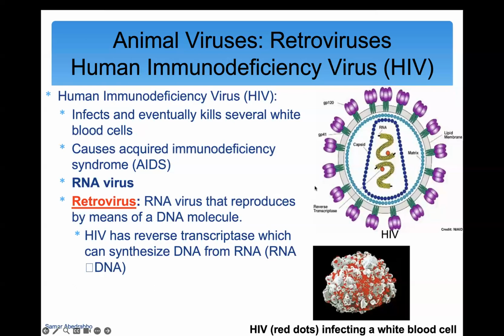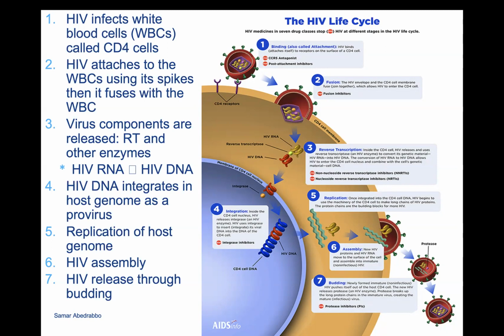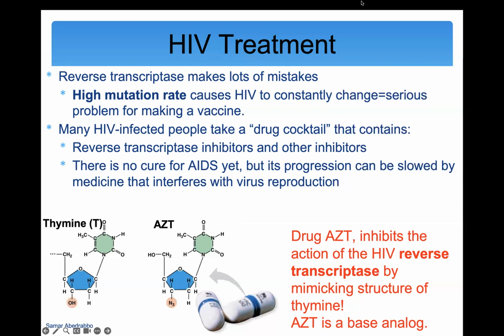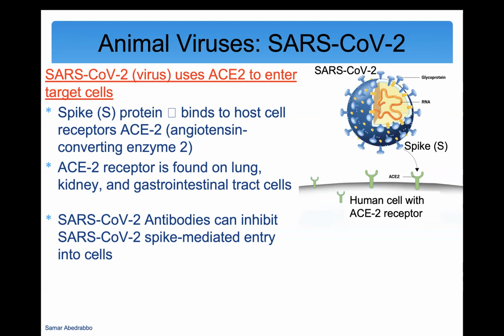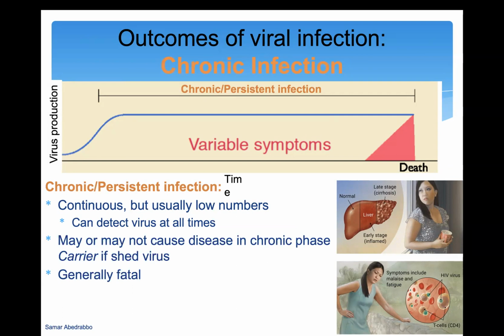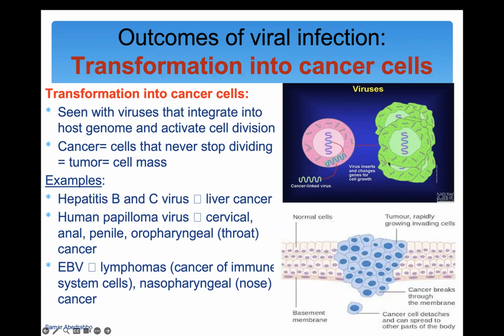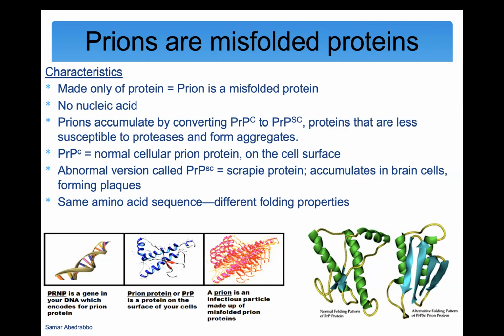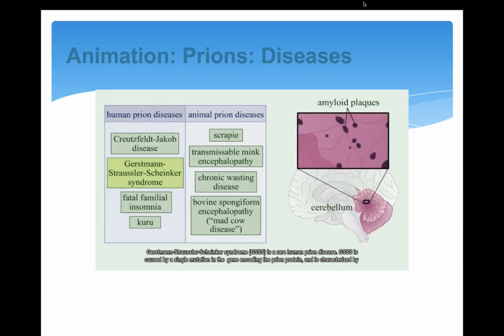Virus Lecture Part 2/2 (updated)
Virus Lecture Part 2/2